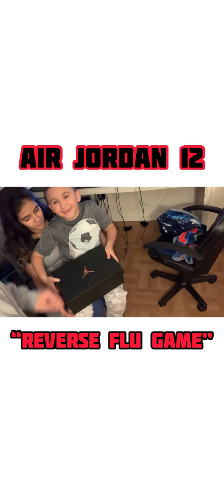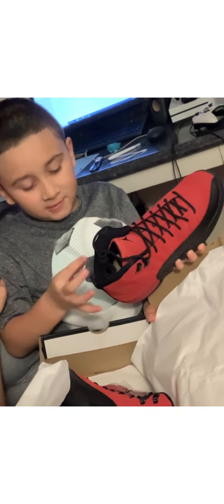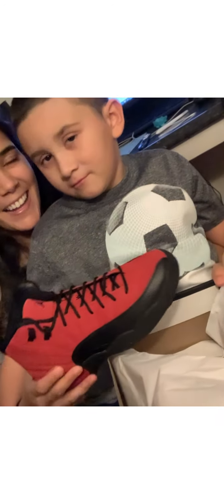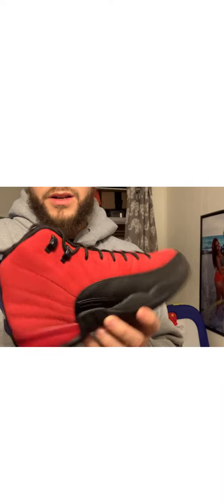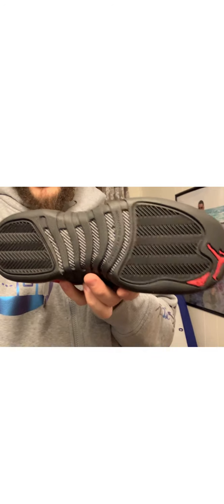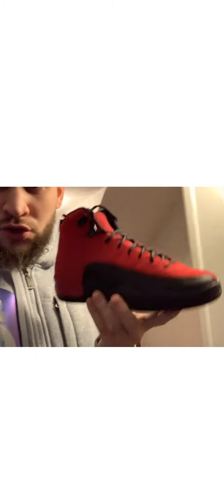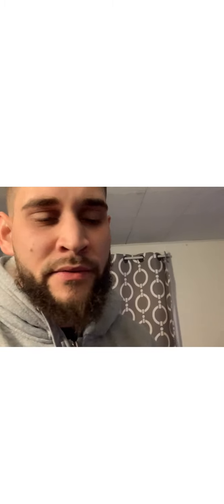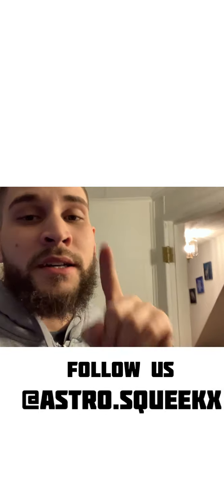SqueekReviews 01 - Nike air Jordan 12 Reverse Flu Game ! - w/ The Family